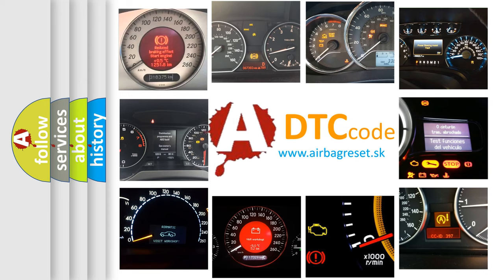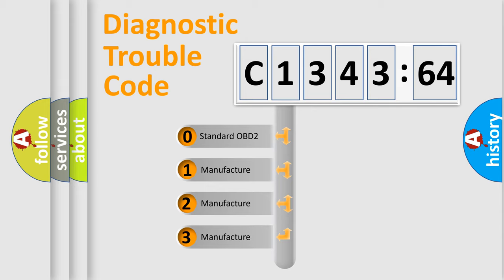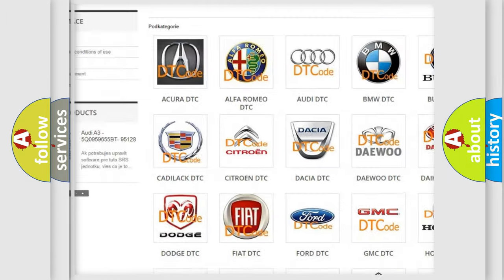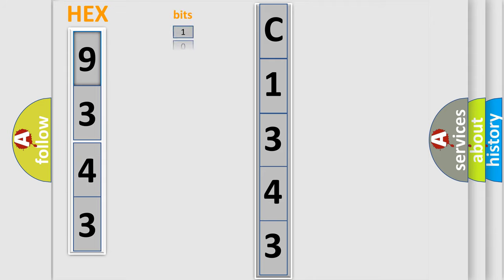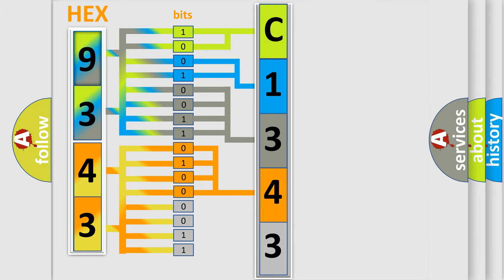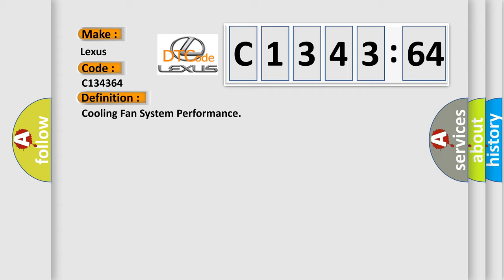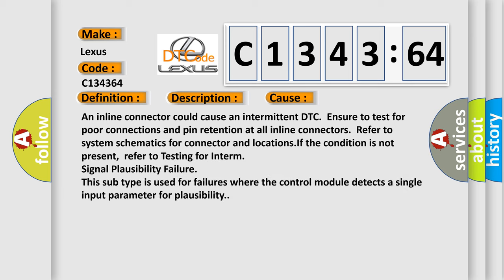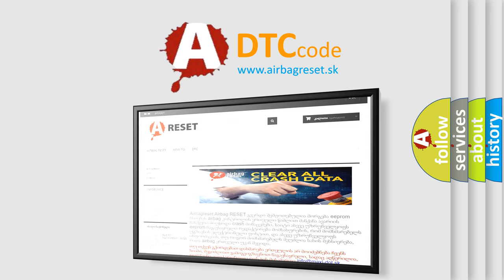DTC Lexus C1343-64 Short Explanation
Contents:
0:21 Basic DTC analysis according to OBD2 protocol standard.
1:48 Insight into programming
2:58 A diagnostically understandable description of the Diagnostic Trouble Code
3:05 Basic error definition

Make:
Lexus
Code:
C1343 64
Definition:
Cooling Fan System Performance
Description:
DTC P0483 The engine is running.The system voltage is greater than 8.5 volts.The intake air temperature (IAT) is greater than -7°C (19°F).DTCs P0480 and P0526 are not set.The engine speed is less than 3,200 RPM.The engine spee
Cause:
An inline connector could cause an intermittent DTC.Ensure to test for poor connections and pin retention at all inline connectors.Refer to system schematics for connector and locations.If the condition is not present,refer to Testing for Interm
Failure Type: